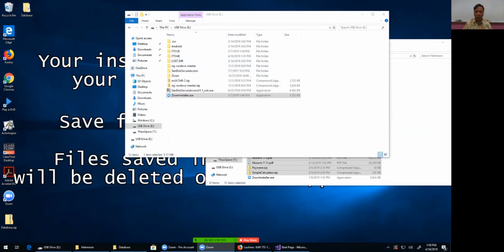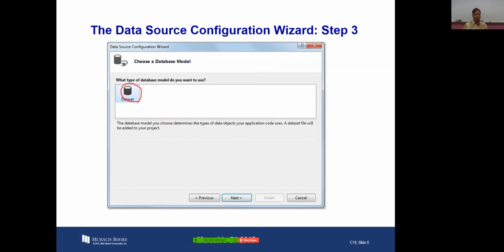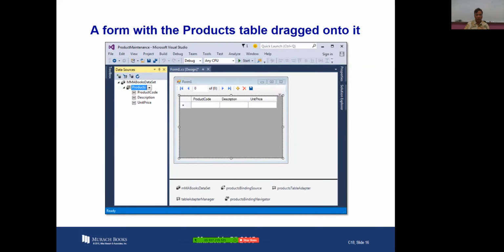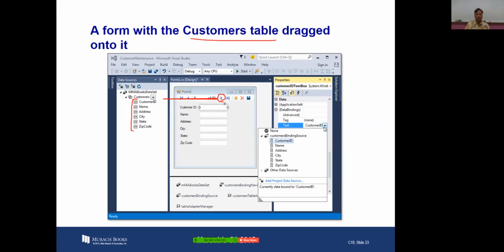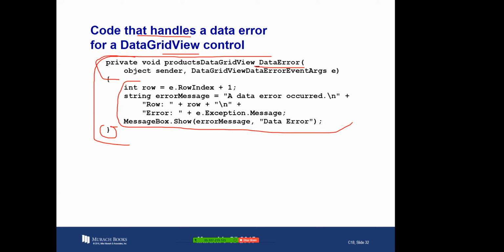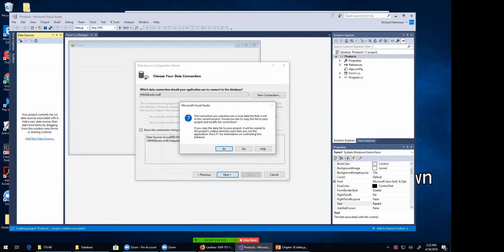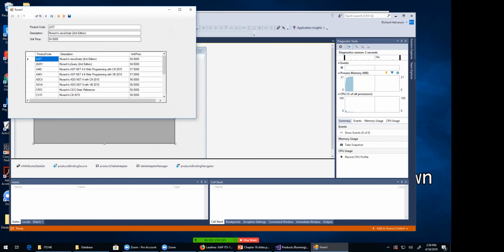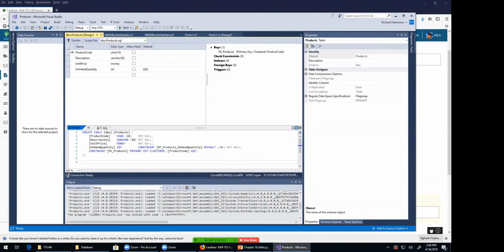ITS148 Class 26 Apr 16 2019